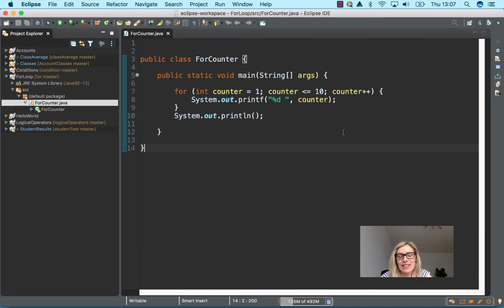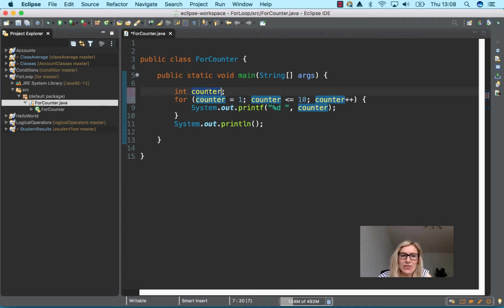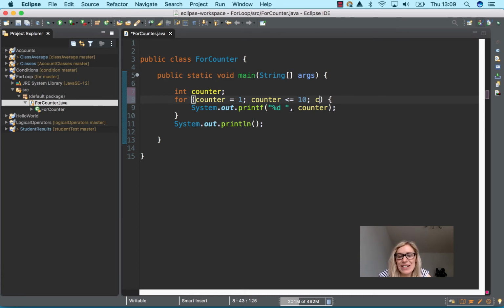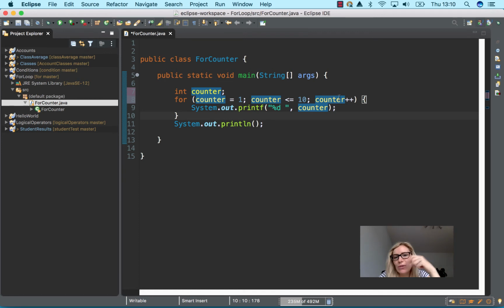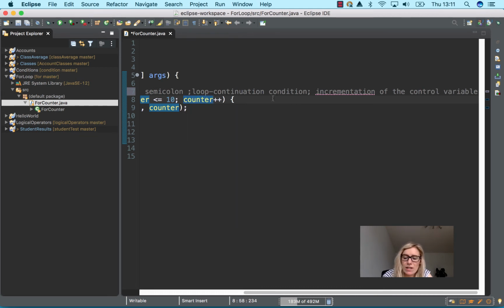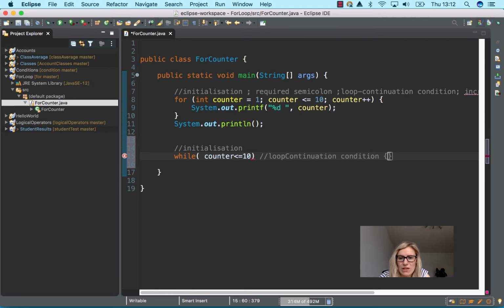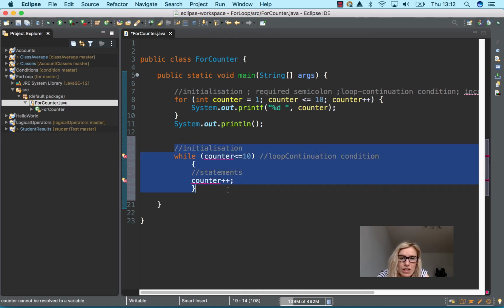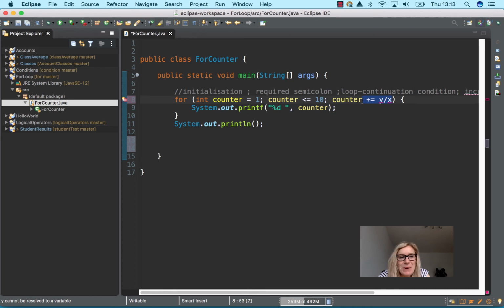19) for loop continued | Java with Ali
A continuation of the for loop and comparison with the while loop.